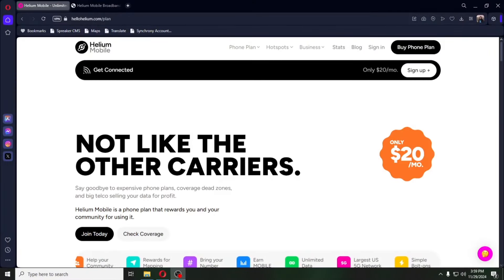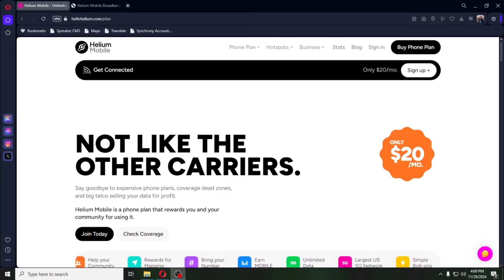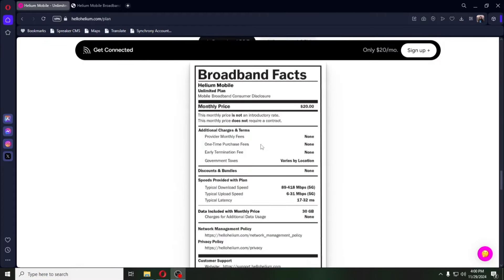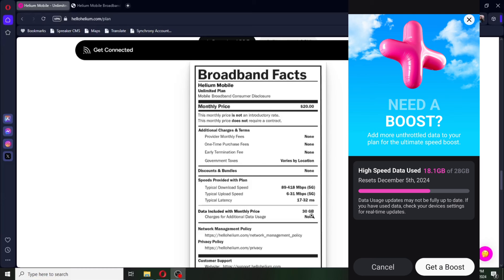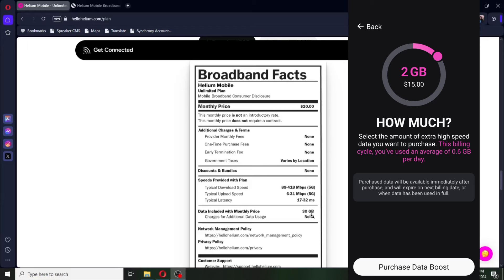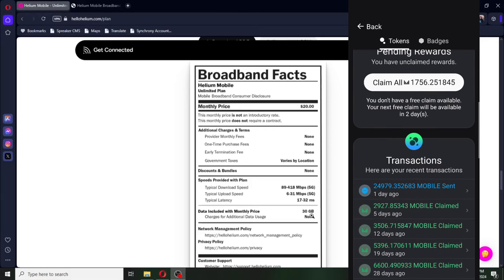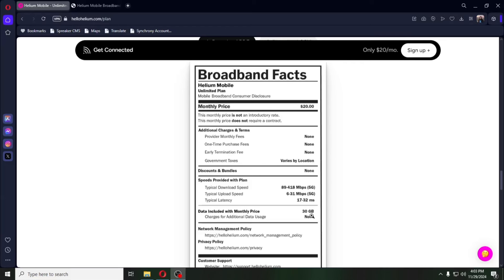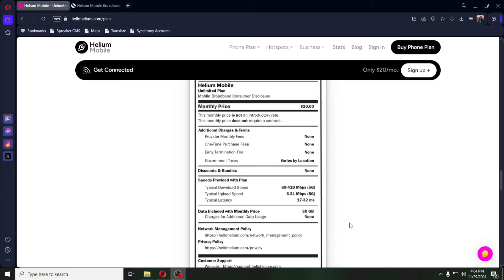Helium Mobile Big Change Not Looking Good For Them?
Big changes to Helium Mobiles plan explained as well as the new Data Boost being offered.